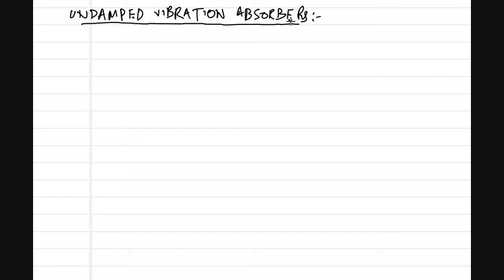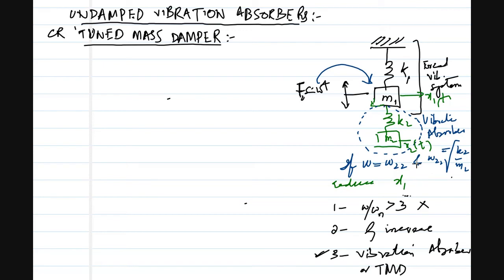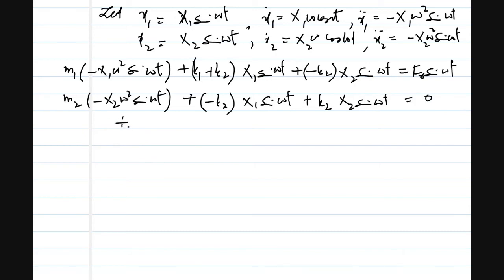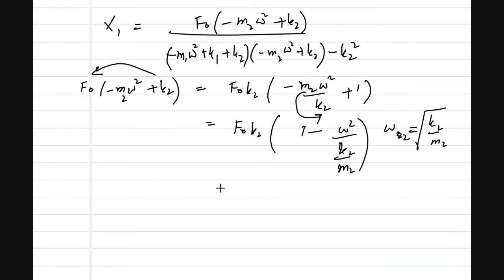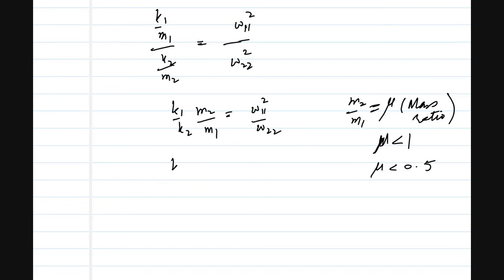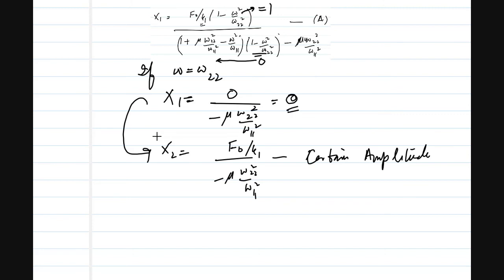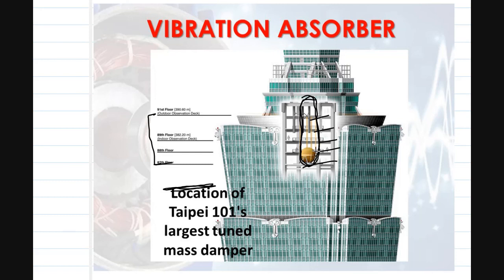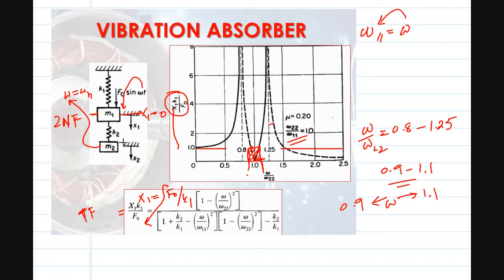Lecture # 07 | Modelling of Vibration Absorber (Tuned Mass Damper) (Part-1) | Fall 2020